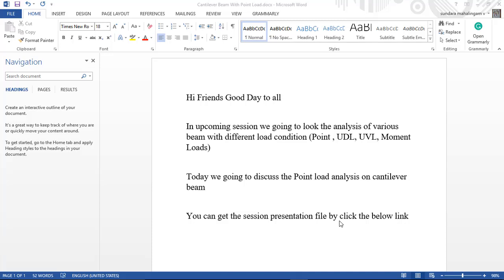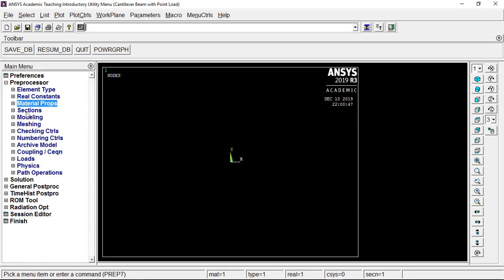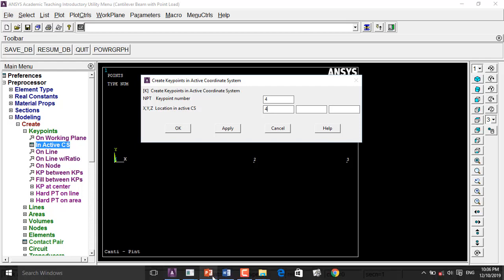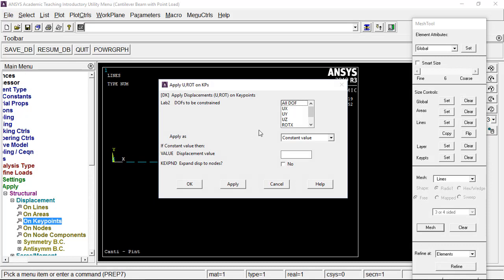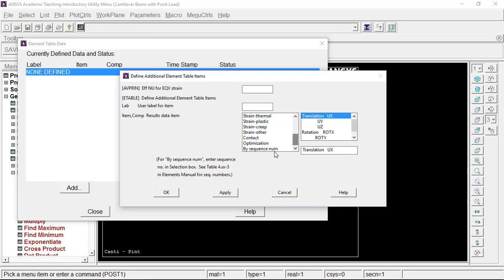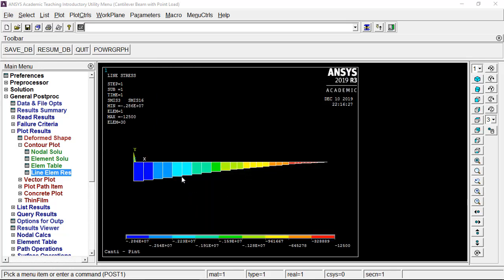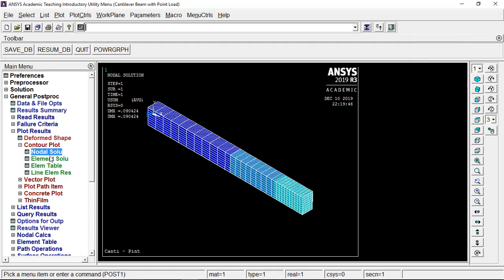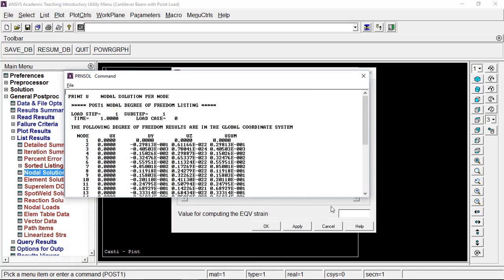Ansys Tutorials - Cantilever beam with Point load